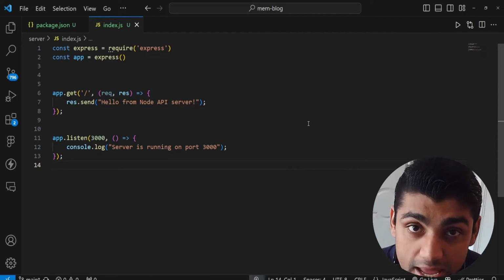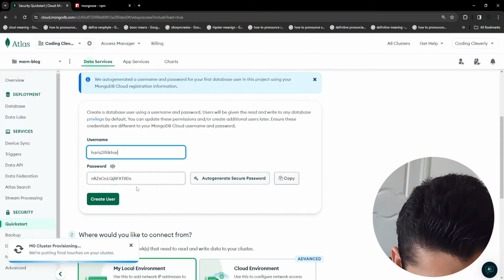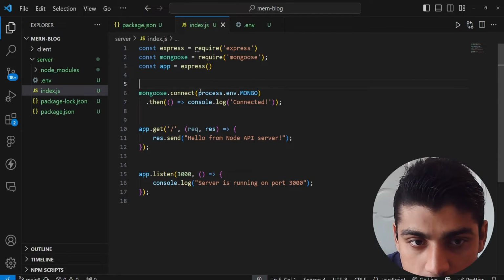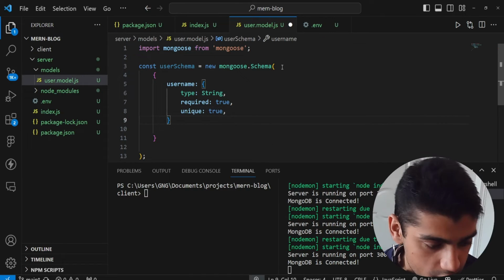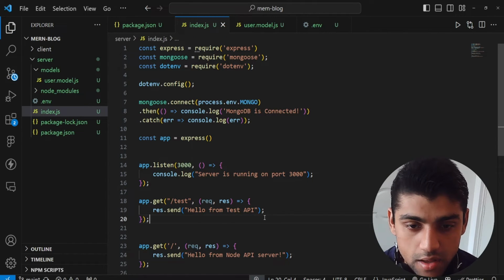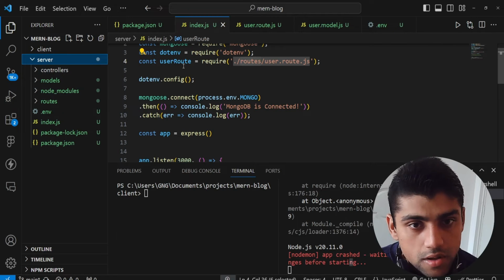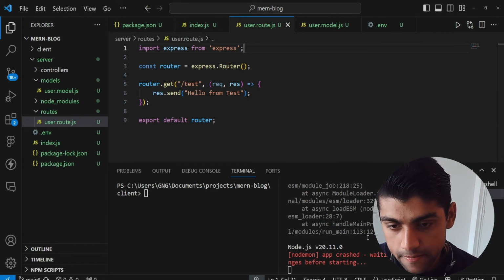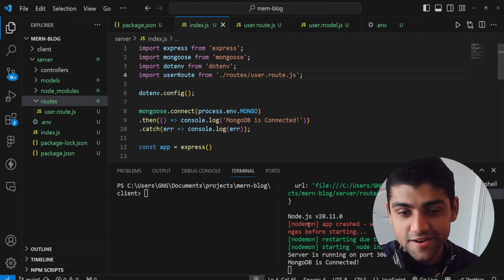Connect MongoDB Database to a Node.js Backend in 25 Minutes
Best and Affordable Hosting for Your Web Apps with an exclusive discount:
1) Shared Hosting:

🔗Chapters:
00:00 Introduction
1:35 Progressing